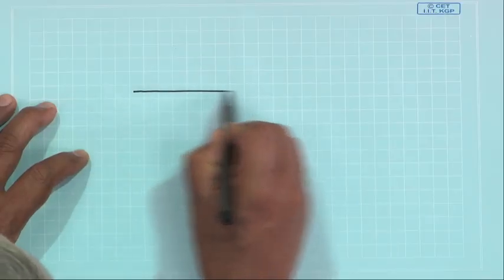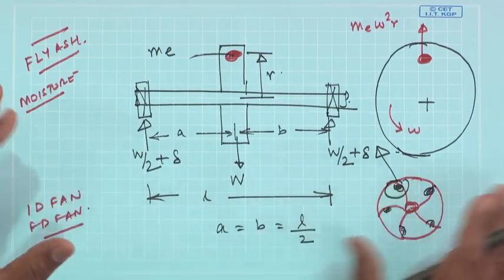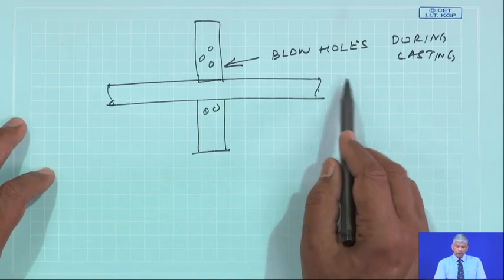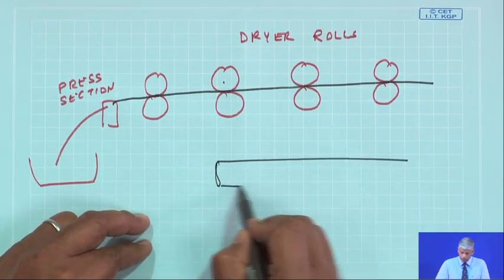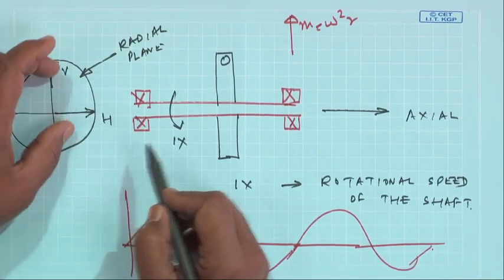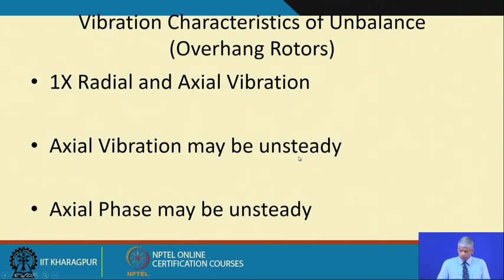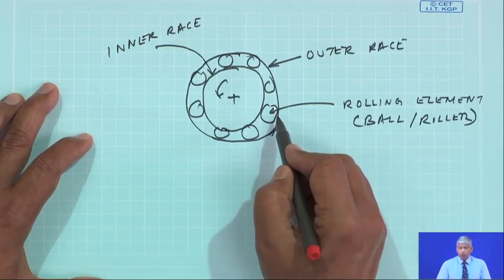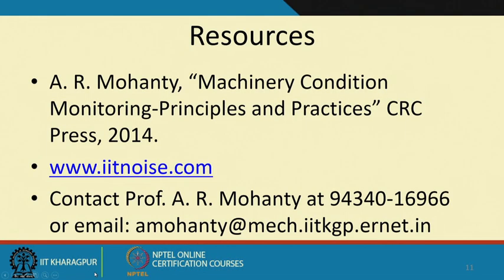Lecture 37 : Unbalance Detection